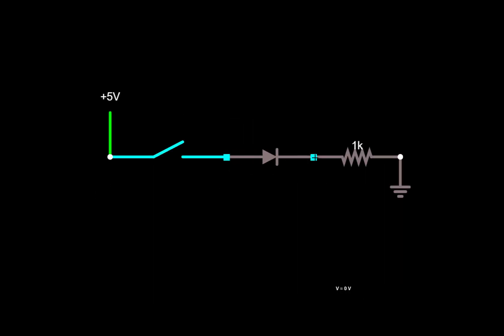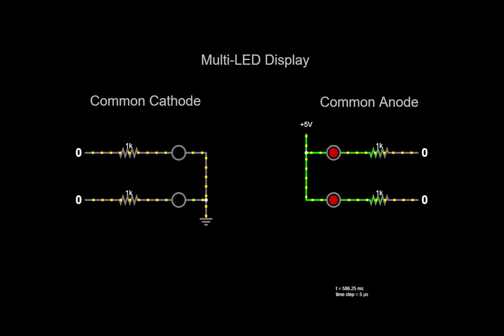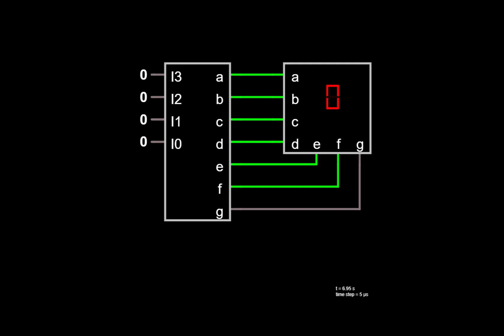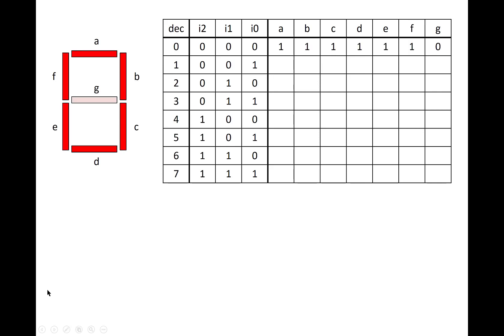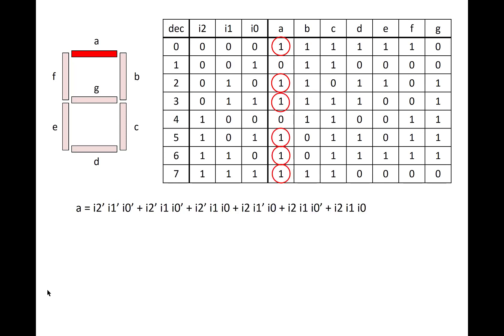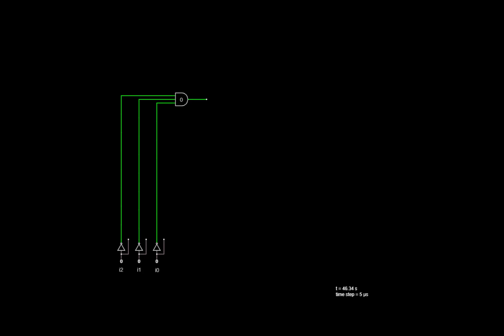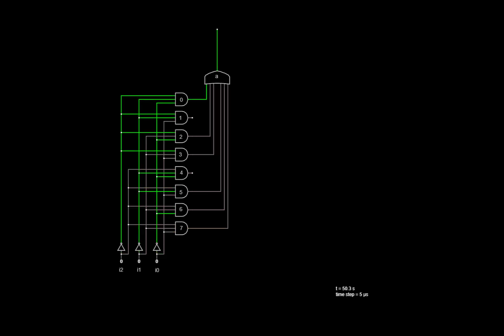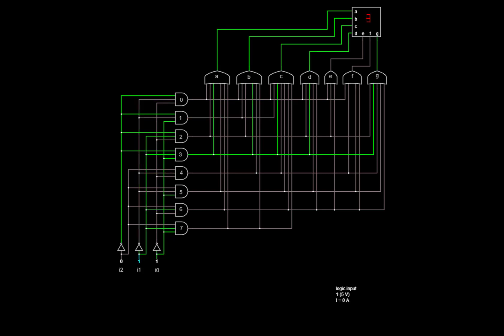Seven Segment Display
How a 7-segment display and binary-to-7-segment decoder work.  Includes explanation of diodes and LEDs.